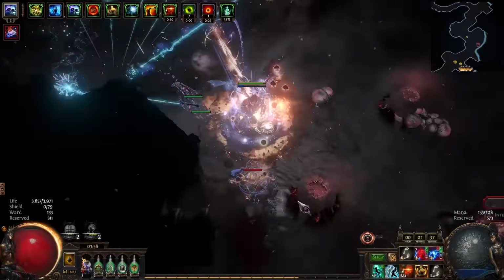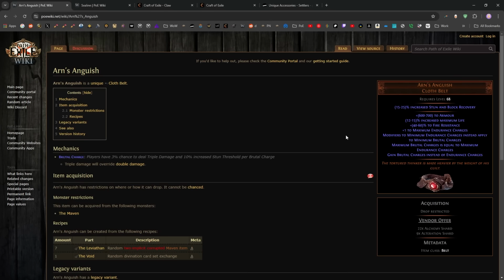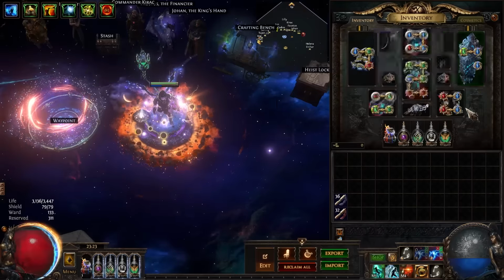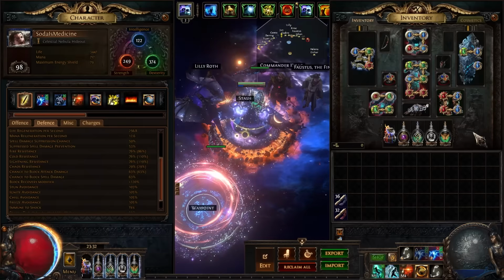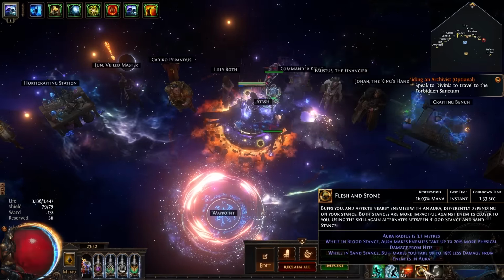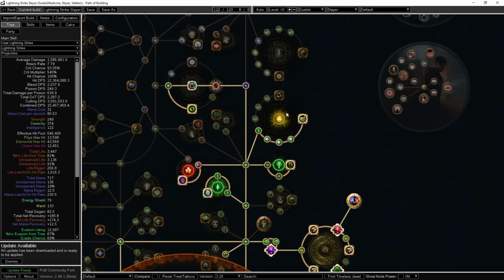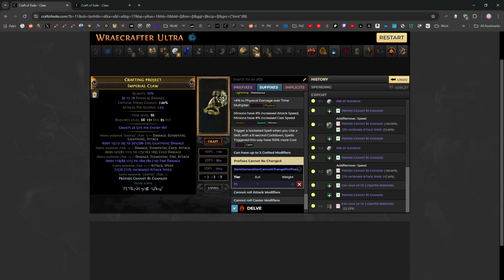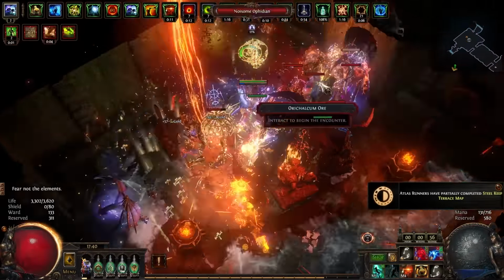Lightning Strike Slayer: Build of the League (Probably) [PoE 3.25]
Alternate Title: Play This Build Before It Gets Nerfed in 3.26!

Chapters:
0:00 Intro
0:36 Why LS Slayer?
3:28 MTX Breakdown
4:30 Pros & Cons
8:49 Gear
25:53 Skills
31:33 Passive Tree & Cluster
39:23 Ascendancy
40:29 How to Craft Claw
48:03 Weapon Enchant
49:01 Leveling
51:43 Pantheon
52:40 Bandits
52:43 Conclusion